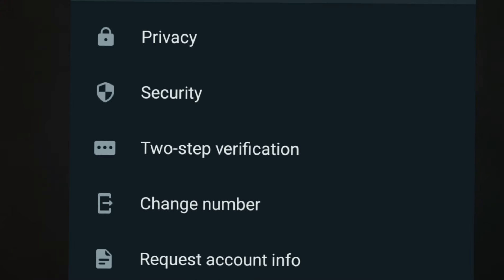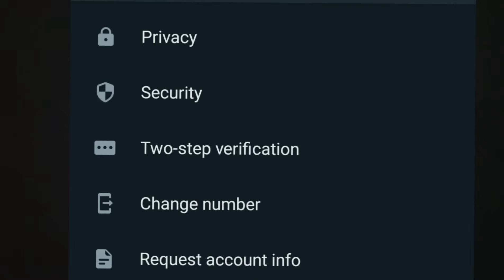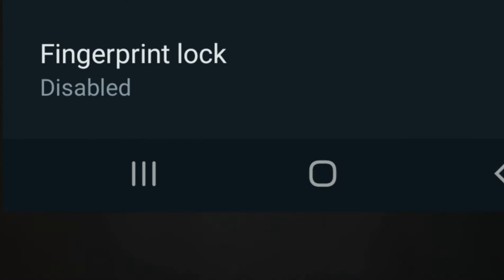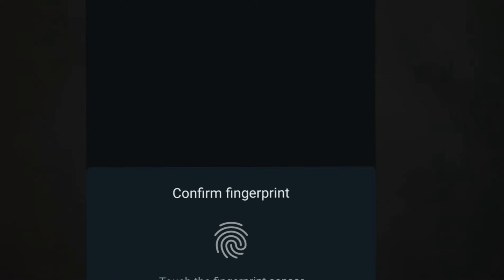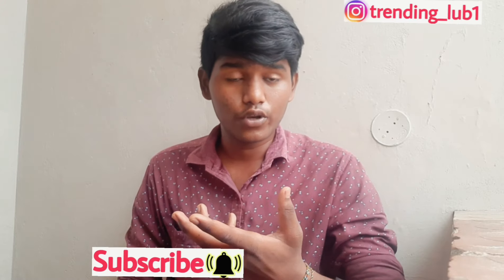how to lock whatsapp without any apps tamil / how to set fingerprint lock in whatsapp tamil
how to set lock in whatsapp without any app tamil / how to set fingerprint lock in whatsapp tamil